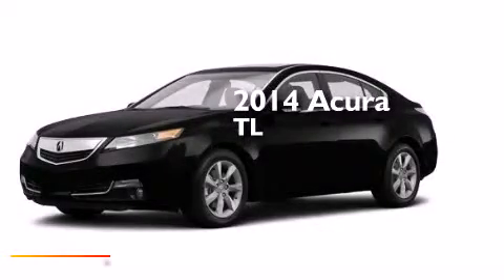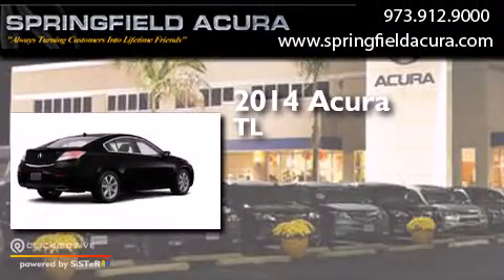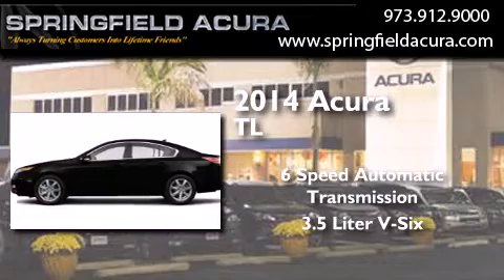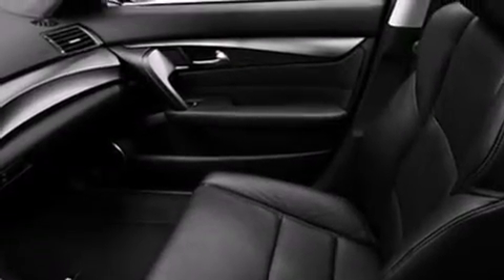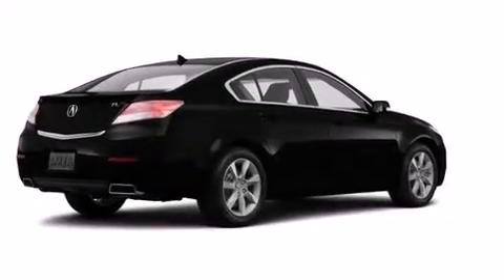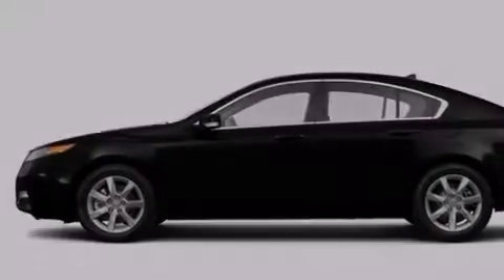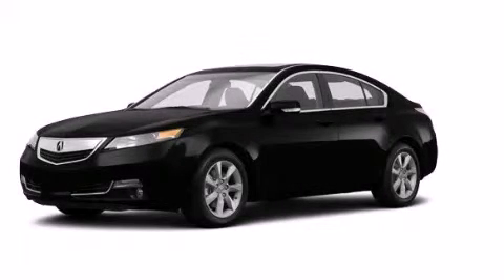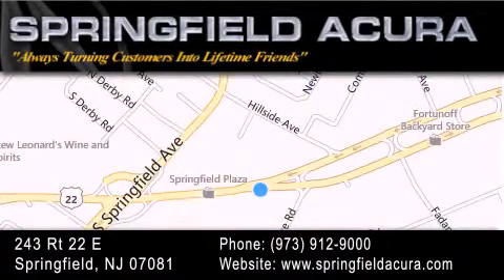2014 Acura TL Springfield NJ 07081